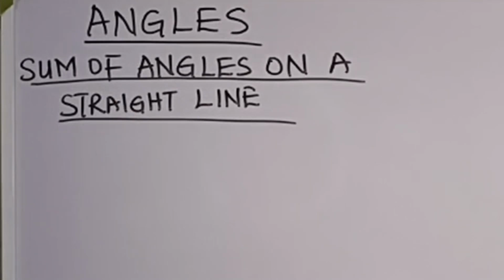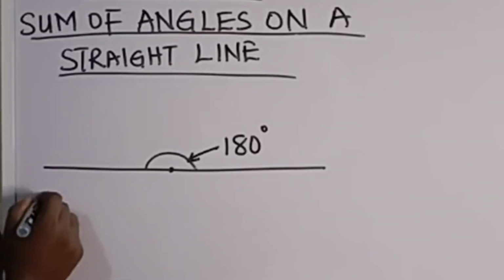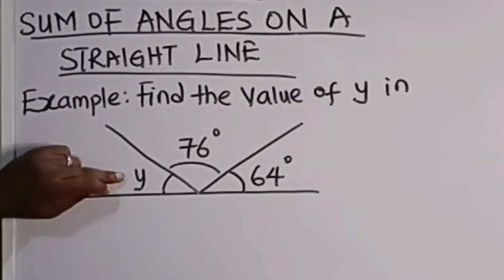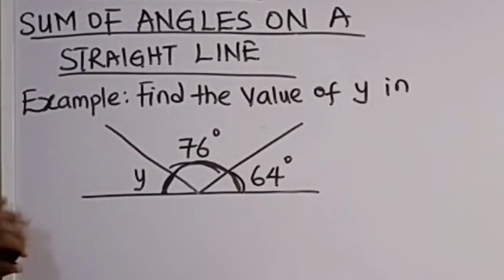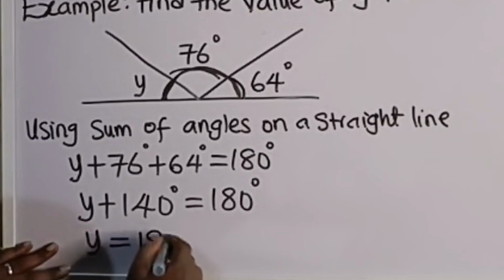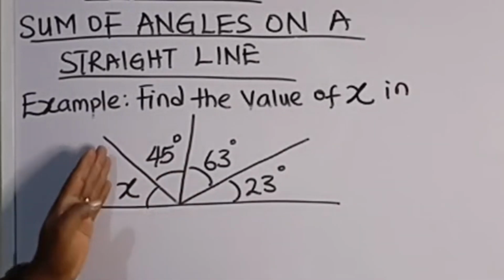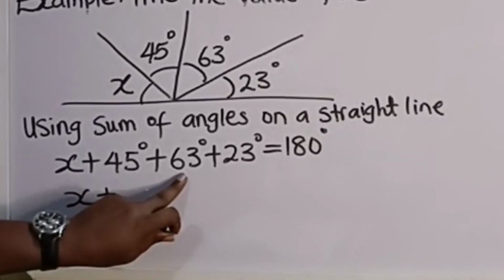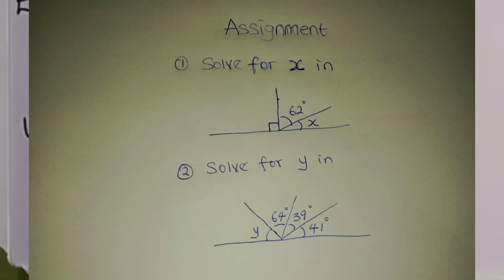Sum of Angles on a Straight Line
The sum of Angles on a Straight Line is equal to 180°.

This can be used to find a missing angle when other Angles are known.

In order to find the missing angle, add all the known Angles and subtract their sum from 180°.

You can find the complete lesson on Angles on the playlist of this YouTube channel.